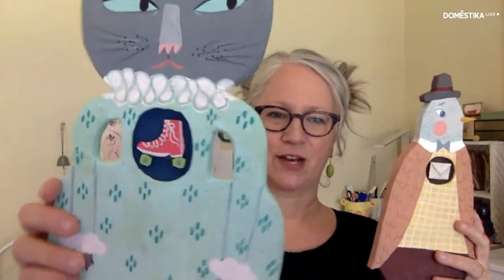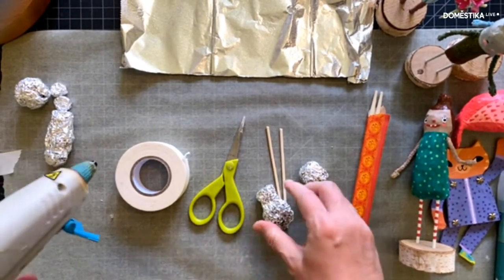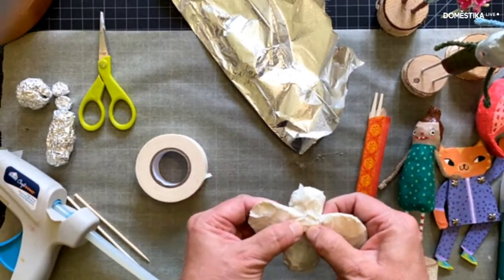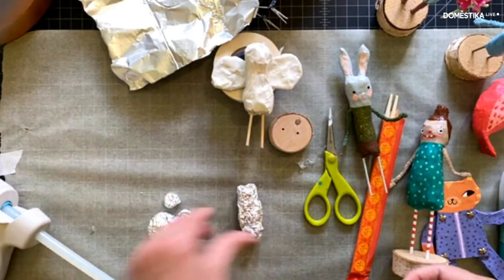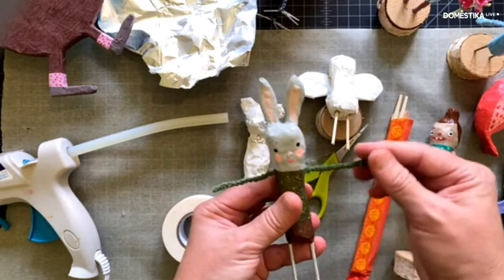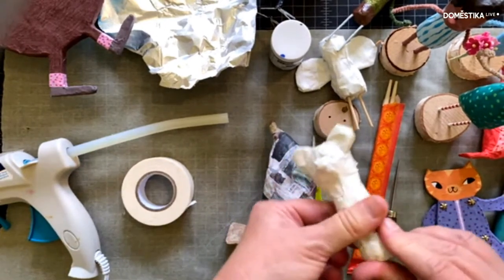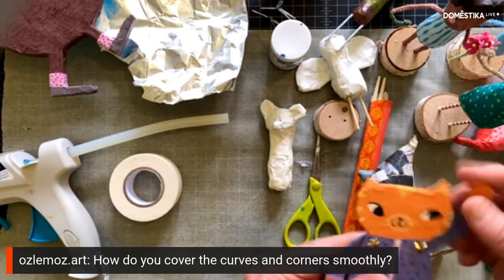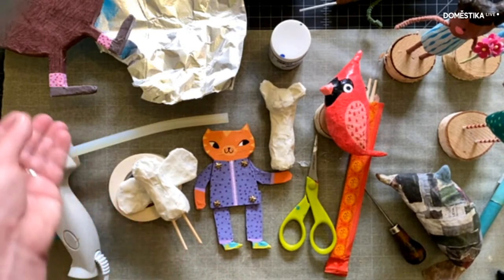Crafty Tuesday: Make a Framework for Your Papier Mâché Character, with Sarah Hand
🎬 Tune in for our next Domestika Live with Sarah Hand, an artist and teacher who specializes in papier mâché!

🔥Sarah Hand is an artist who specializes in papier mâché. She also teaches at the Virginia Museum of Fine Arts, The Visual Arts Center of Richmond​​, online, and at retreats. In this Live, she shows you how to make an armature (framework) for a papier mâché character. Would you like to join her?
You will need:
- Aluminum foil
- Masking tape
- Hot glue and a hot glue gun
- A small piece of thin wire (optional, to make a loop for hanging)
- Thin sticks like bamboo skewers, chopsticks, dowels which will be used for legs
- Scissors.

👇Do you have any questions about papier mâché? Leave them in the comments and she’ll answer them during the Live.

If you want to learn how to sculpt fun and friendly characters using simple paper mâché techniques, check out her online course “Paper Mache for Beginners: Sculpt a Colorful Character”

🎬¡No te pierdas el Domestika Live con Sara Luna, artista visual especializada en papel maché!

Sarah Hand es una artista y profesora especializada en papel maché que da clases en el Museo de Bellas Artes de Virginia y en el Centro de Artes Visuales de Richmond. En este Live, nos enseñará cómo esculpir la estructura y esqueleto de un personaje de papel maché.

¿Quieres unirte a ella? Necesitarás:
- Papel de aluminio
- Cinta adhesiva
- Pistola de pegamento caliente
- Un pequeño trozo de alambre delgado (opcional, para colgar de la pared)
- Palitos finos de bambú o similar para crear las piernas
- Tijeras.

👇¿Tienes alguna pregunta sobre papel maché? Déjala en los comentarios y ella te responderá durante el Live.

Si quieres aprender con Sarah Hand a ilustrar personajes originales llenos de ilusiones y sueños usando técnicas simples de papel maché, descubre su curso online 'Papel maché para principiantes: esculpe un personaje colorido’